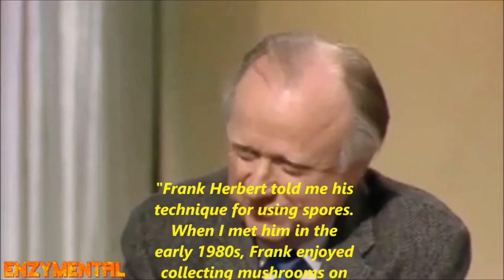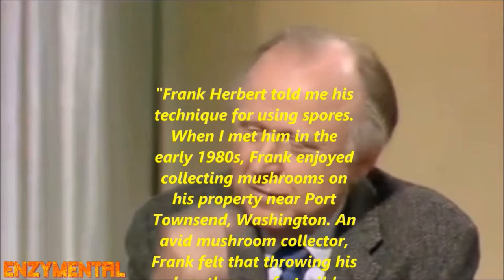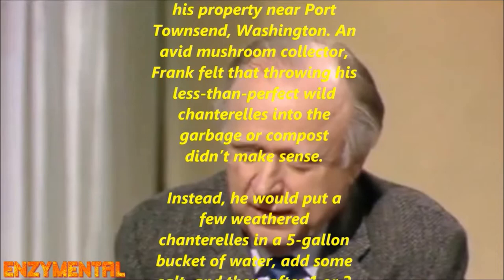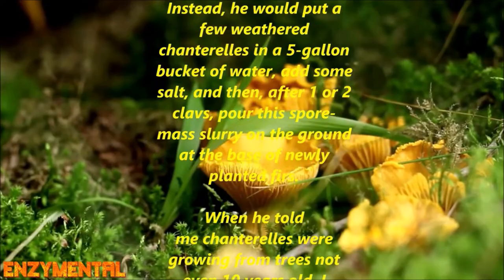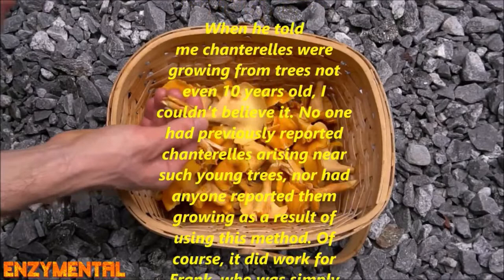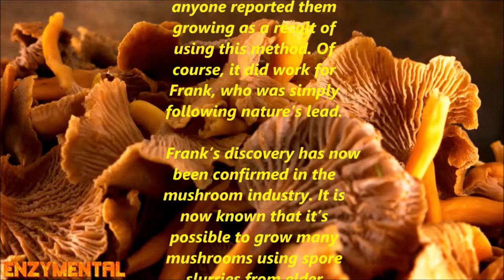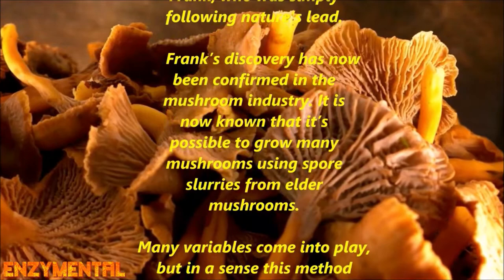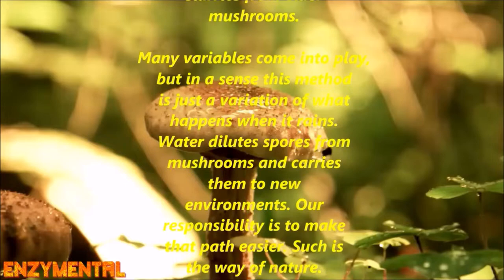How mushrooms inspired DUNE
Today, I give you the amazing story of how Frank Herbert's DUNE was inspired by the life cycle of mushrooms.

ENZYMENTAL Episode 168

Grateful acknowledgement to Paul Stamets and, of course, the late great Frank Herbert.